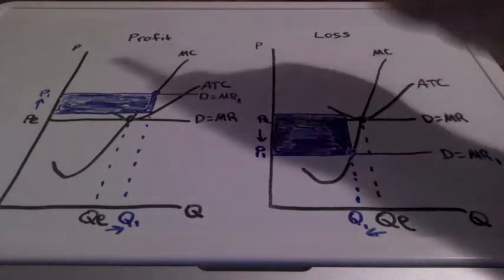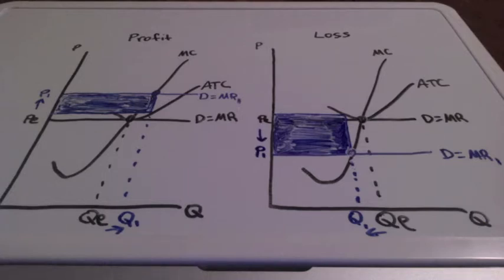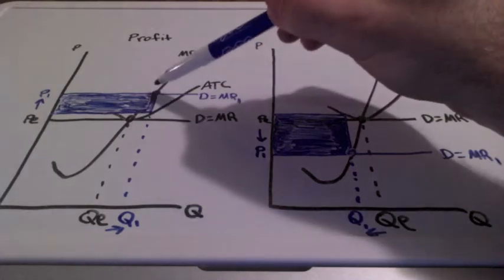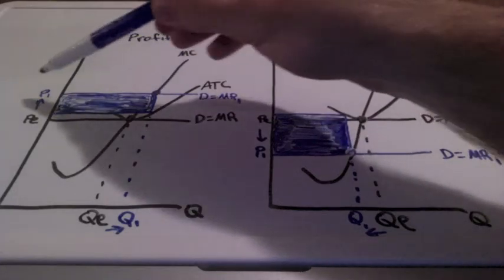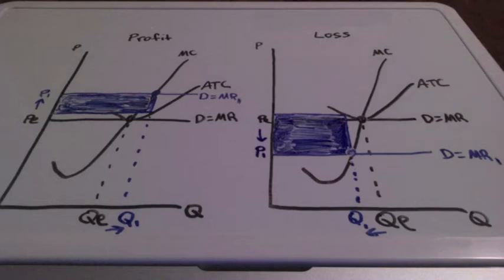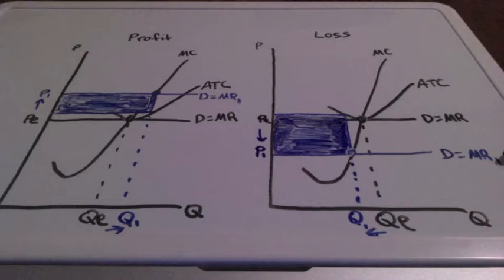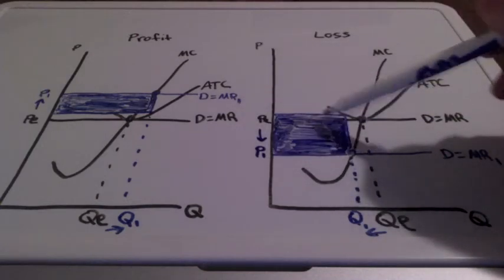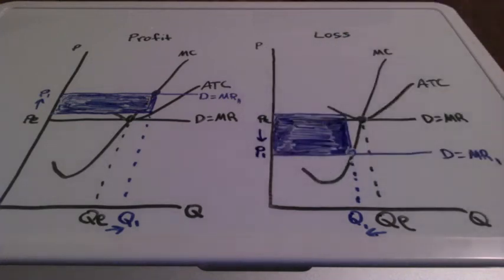Perfect Competition (Short Run Profit and Short Run Loss)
This lesson covers short run profit and short run loss with perfectly competitive firms.  This lesson will also address the following questions: How to find short run profit and short run loss?  How to correctly shade in short run profit and short run loss?